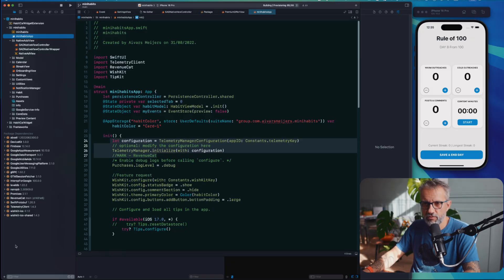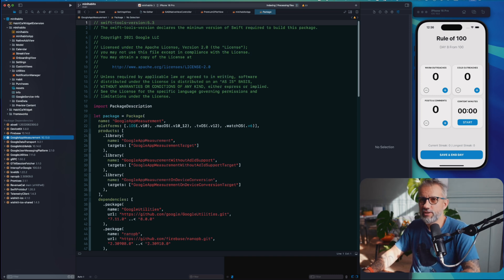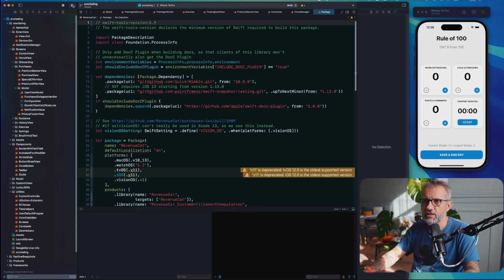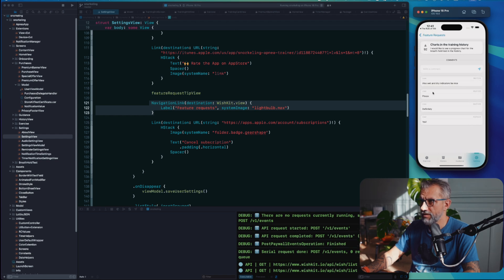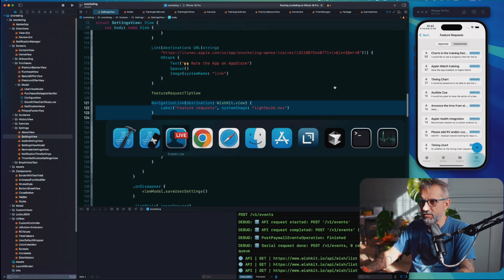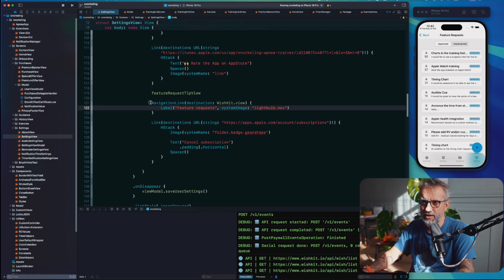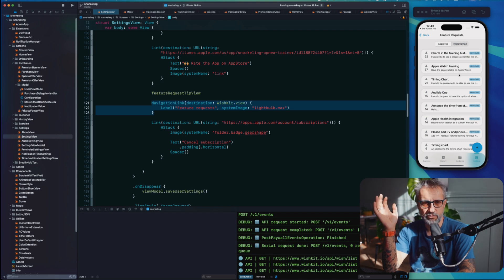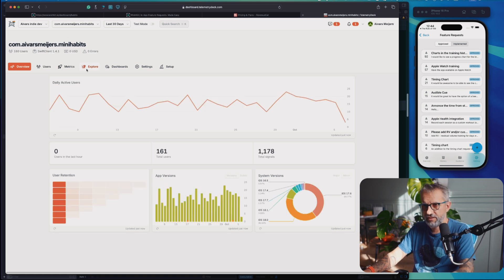Do not build a custom backend as an indie Developer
💰 Build an App in your spare time to $5k/month (paid Training + Community & Mastermind)